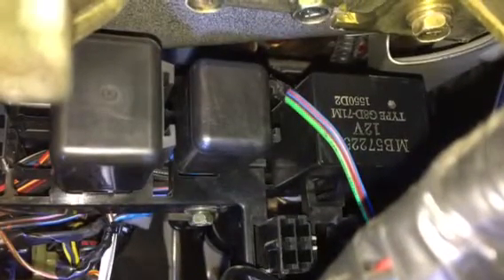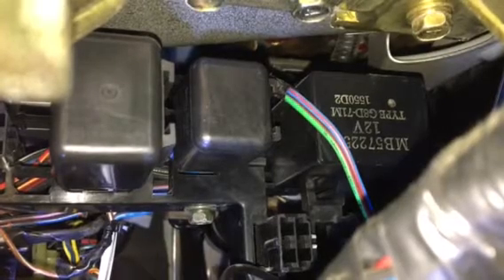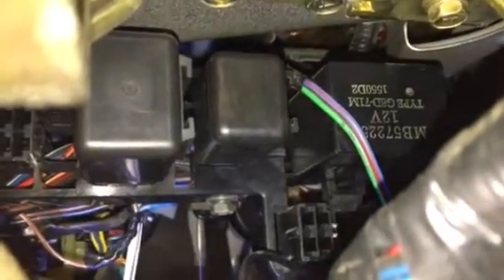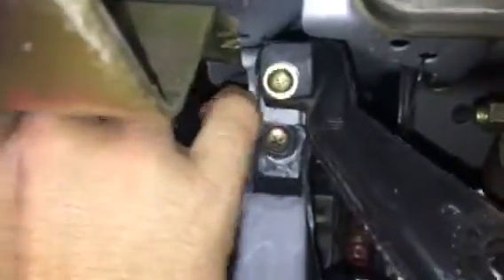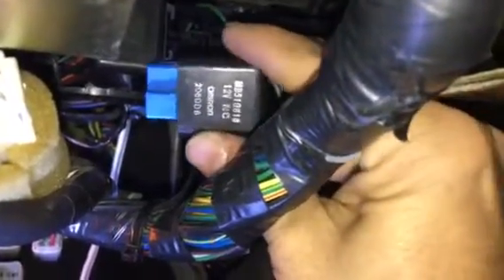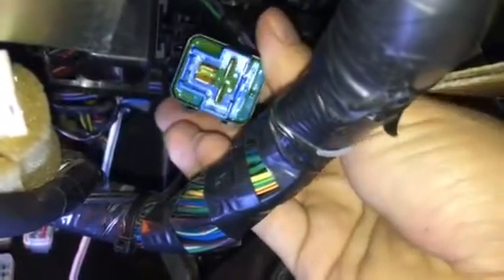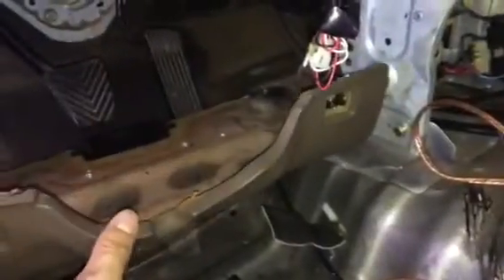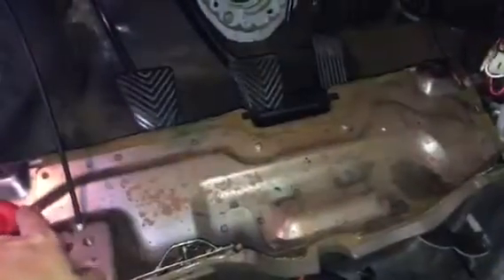91 dsm starter relay removal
91 eagle talon tsi turbo 4g63T 2.0 fwd
Driver side below knee panel 4 screws